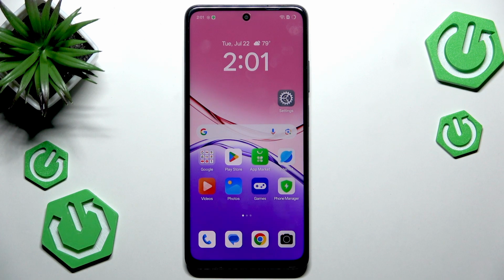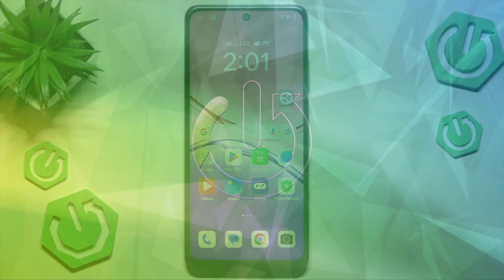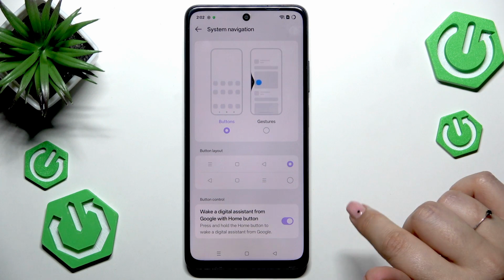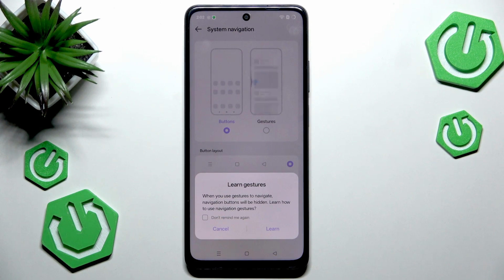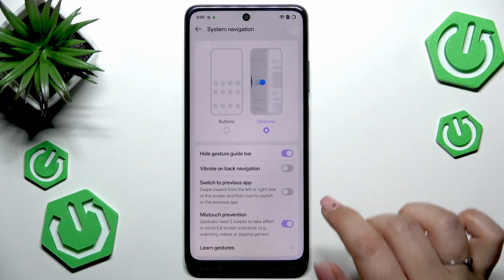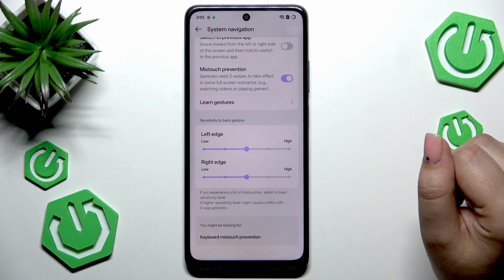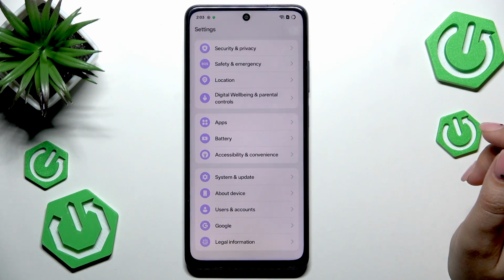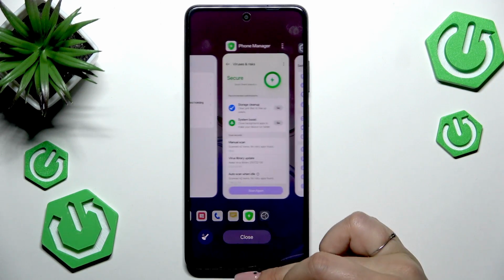OPPO A5x – How to Enable Gesture Navigation Bar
If you want to switch from the traditional three-button navigation to gesture navigation on your OPPO A5x, this video will show you exactly how to do it. Learn how to find the navigation settings, enable gestures, and customize the gesture bar for a smoother and more modern experience. We’ll also explain how to use the main gestures for going back, returning to the home screen, and opening recent apps. Whether you’re new to gesture navigation or just want to adjust the sensitivity and layout, this guide will help you get the most out of your OPPO A5x navigation bar options.

How to enable gesture navigation bar on OPPO A5x?
How to switch from three-button navigation to gestures on OPPO A5x?
How to customize gesture navigation settings on OPPO A5x?

0:00 Introduction
0:06 Open Settings and Find System Navigation
0:20 Switch Between Buttons and Gestures
0:35 Customize Button Layout and Google Assistant
0:56 Enable Gesture Navigation and Tutorial Option
1:13 Hide or Show Gesture Bar
1:24 Adjust Gesture Sensitivity and Options
1:41 How to Use Back, Home, and Recent Gestures
2:20 Final Tips and Outro